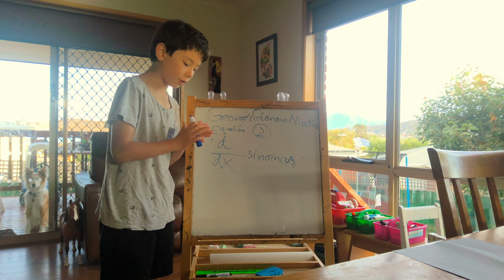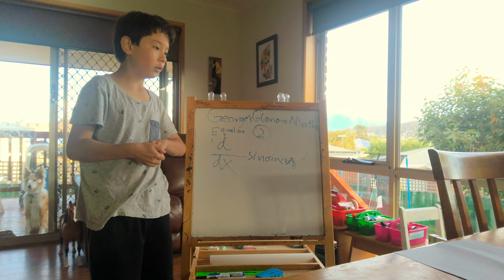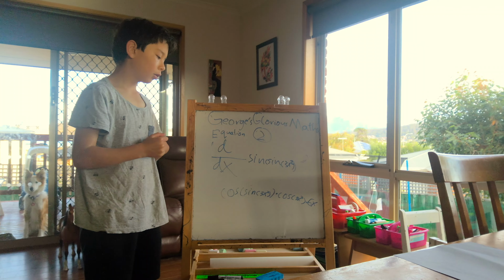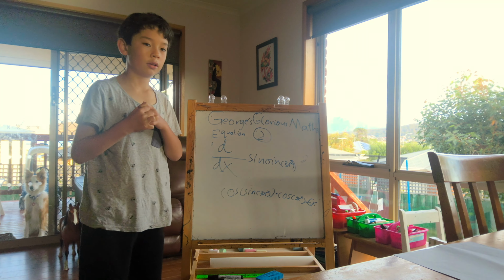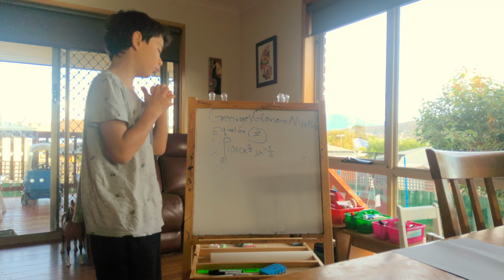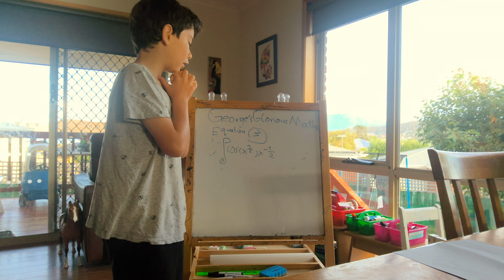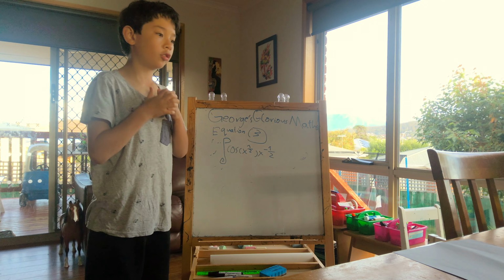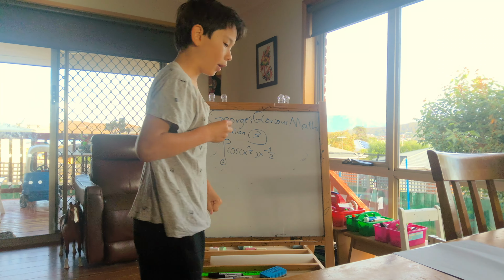George, the 4th grader solving lots of calculus problems in 1m 10s or under!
George can solve derivatives or integrals in 1m 10s or under!